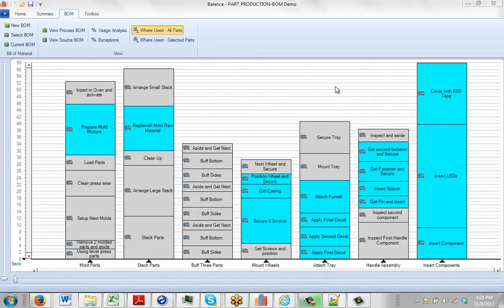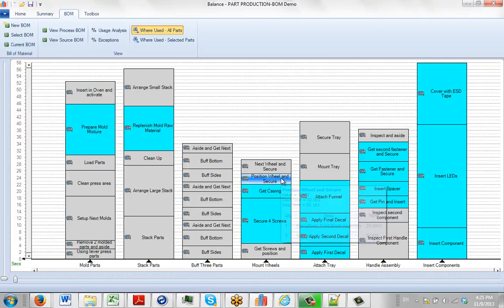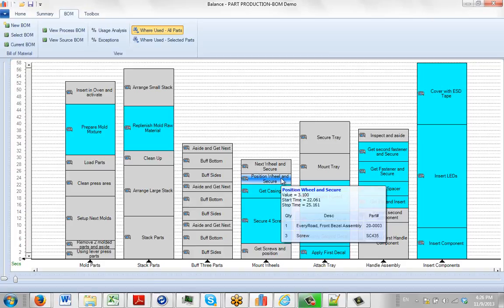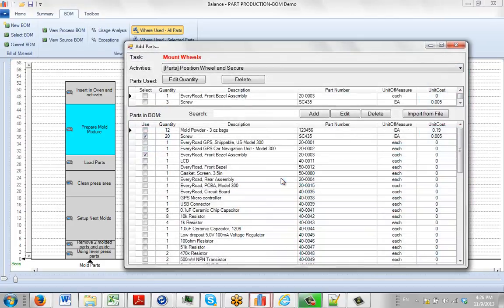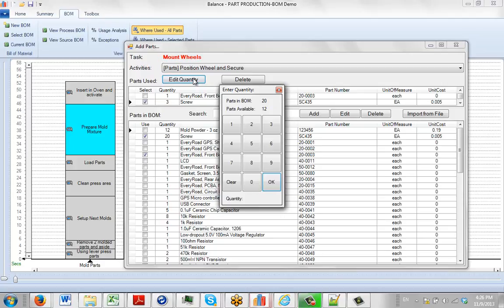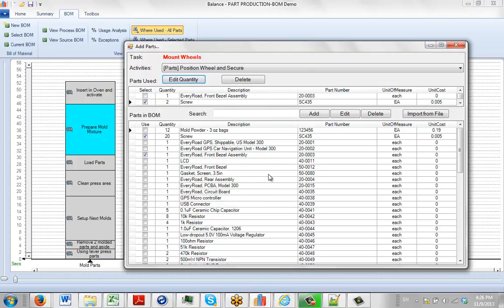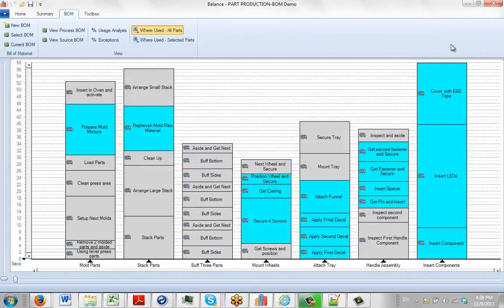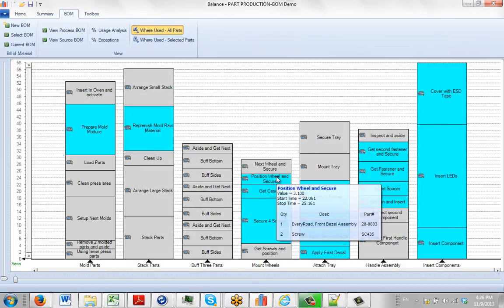Easily Edit the Parts Used in The Process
Timer Pro - Bill of Materials - Easily Edit the Parts Used in The Process